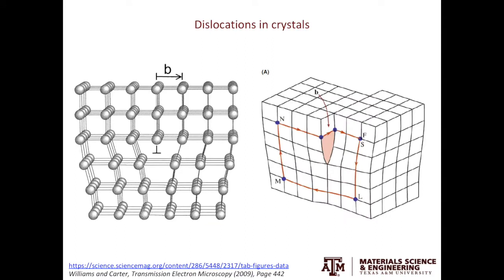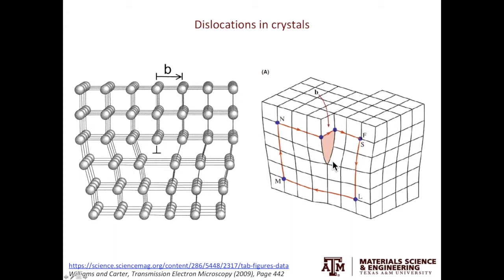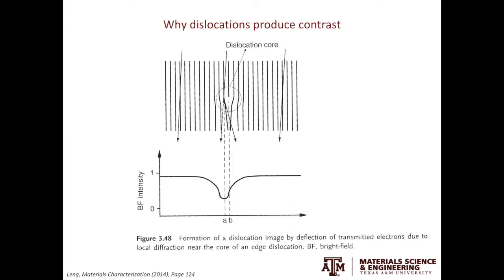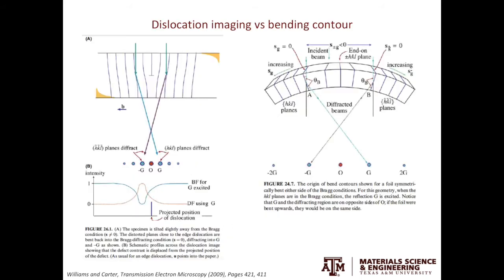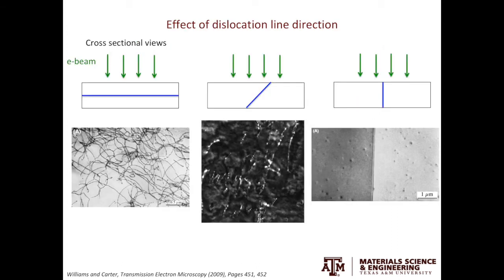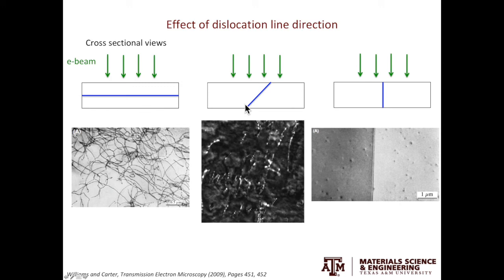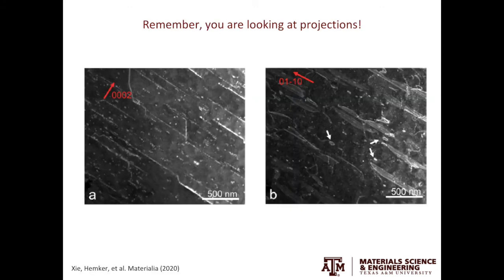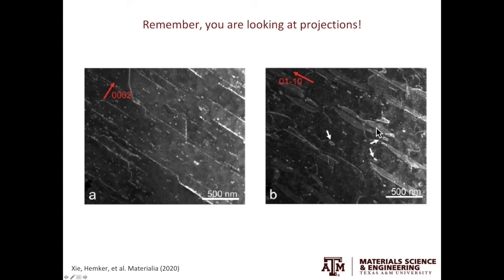26.1: Dislocation imaging in TEM - Part 1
Why you can see dislocations and what dislocations look like in TEM